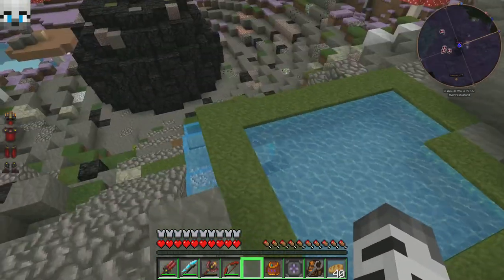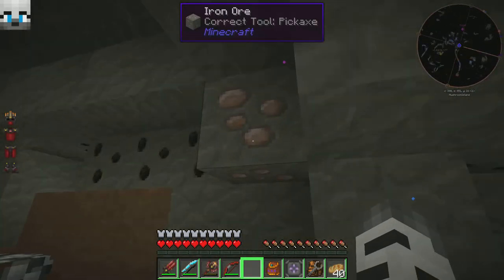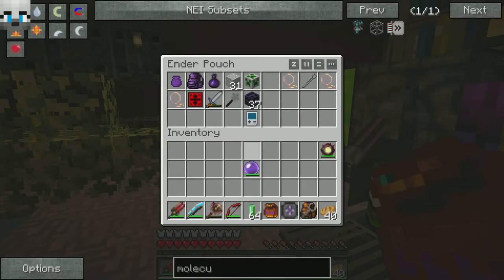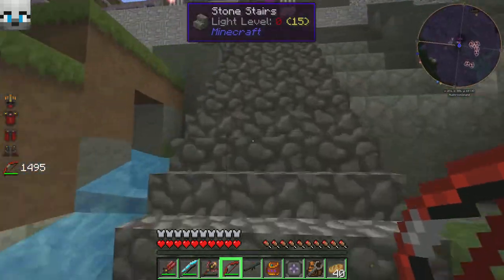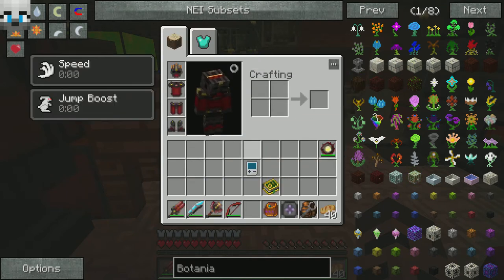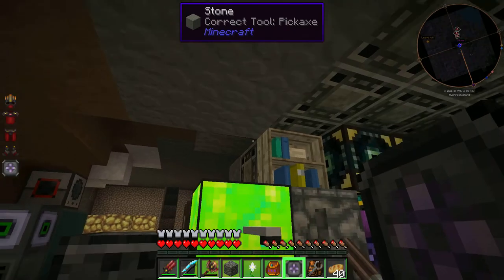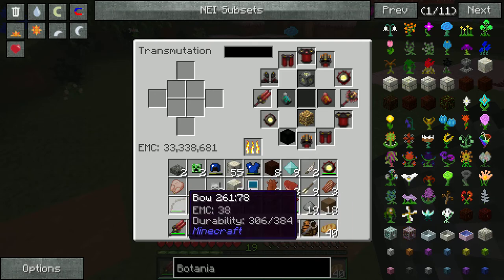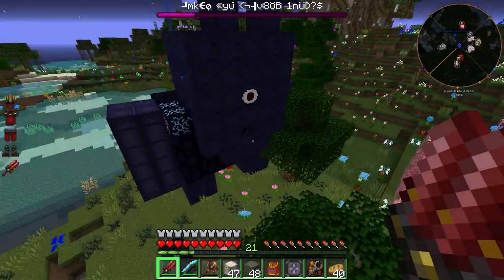Trycraft DNS Techpack Episode 1: Colossal Letdown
Welp, getting into this new pack. Got most regular things already made up, a quick tour of the base and what has been done so far. Start a bit of Botania, then an attack on a mob ends up in complete disappointment.

I am so lazy about adding the other members to mai list... but here is more of the Try-Hards!

Our Other Members:

Lady_Ivana, Micklos, killer98badman, superminer2468, Xersos  MUST Love these guys as well.